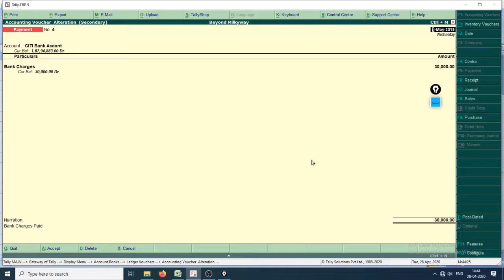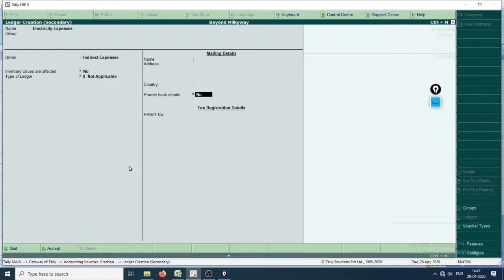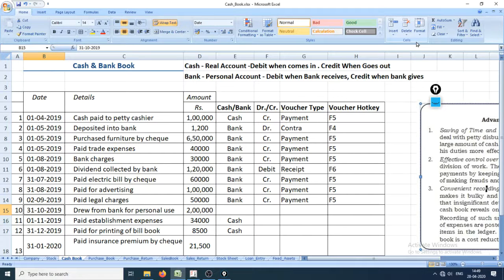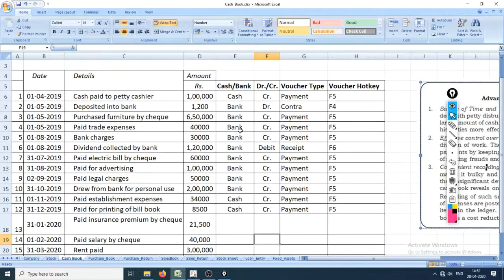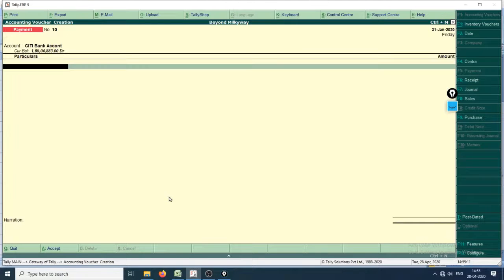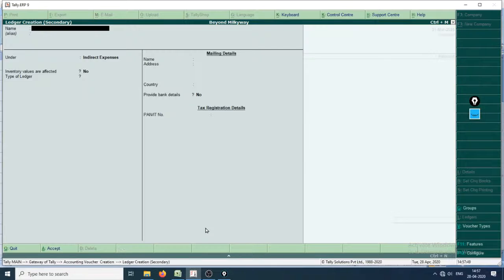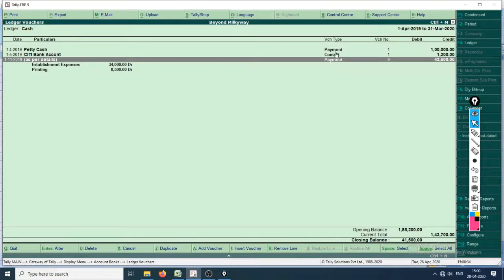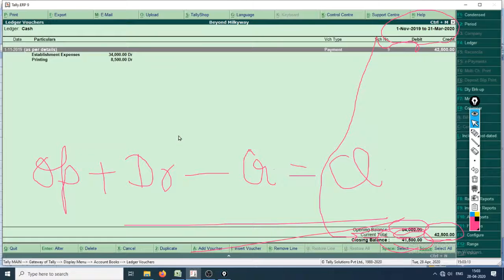35. Cash/Bank Book Cracked Part-3 (A-Z™ Complete Accounting + TallyERP9 tutorial 2022)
- 102 Lectures
- 20 Hours of Expensive Tutorial
- Quizzes and Assignments
- 86 Downloadable resources

35. Cash/Bank Book Cracked Part-3  (A-Z™ Complete Accounting + TallyERP9 tutorial 2020)